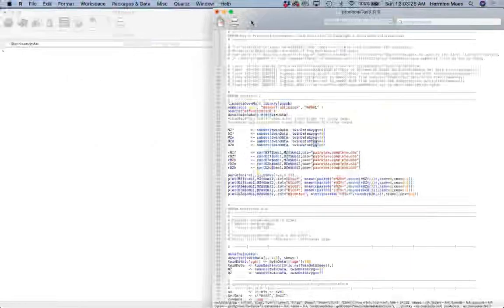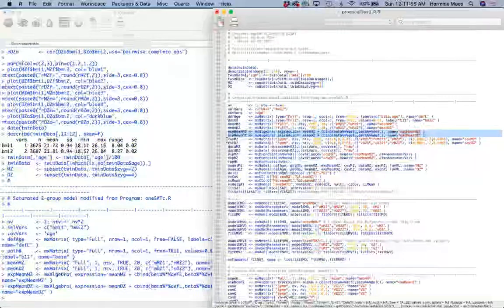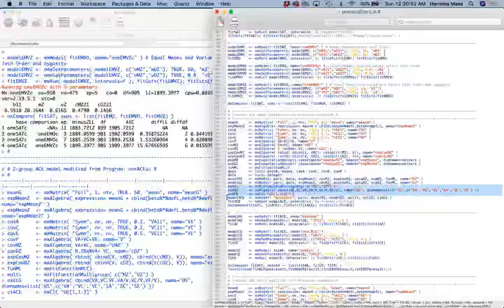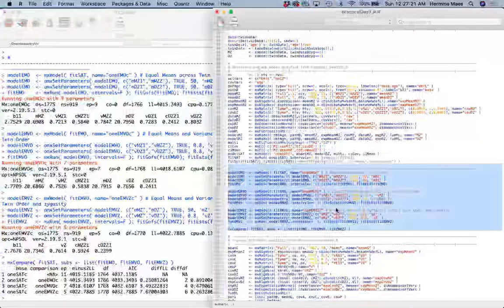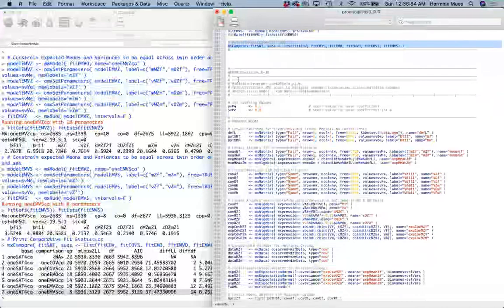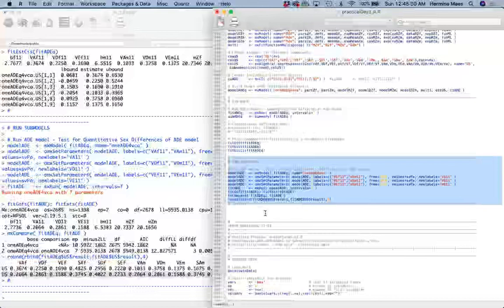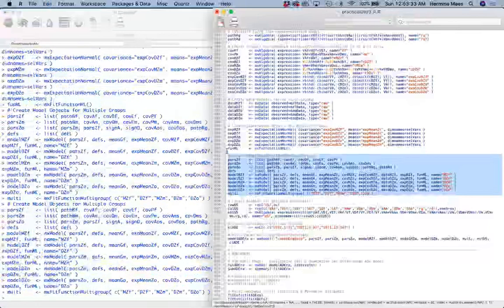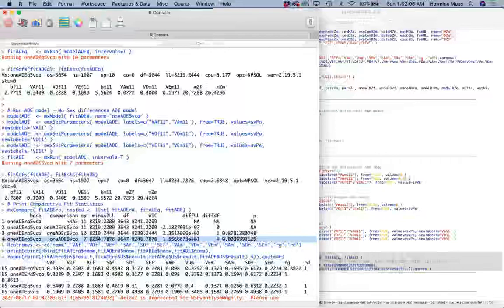Day 3 Sex Limitation walk through